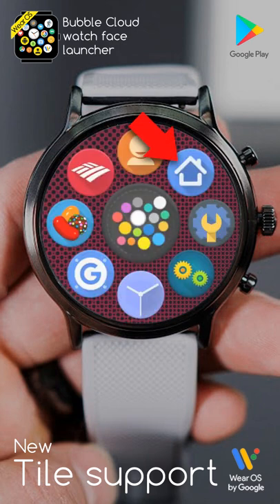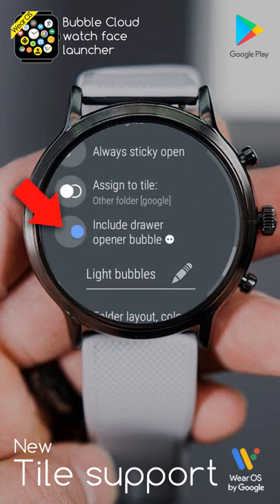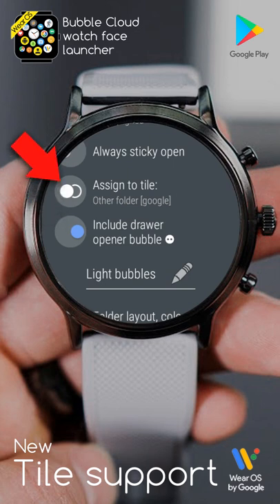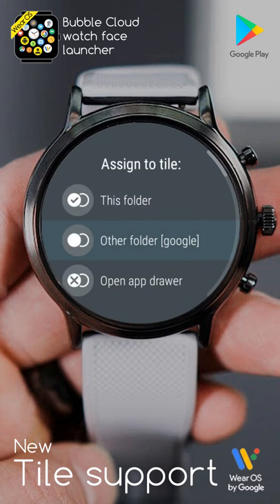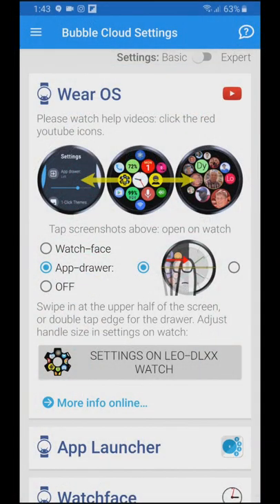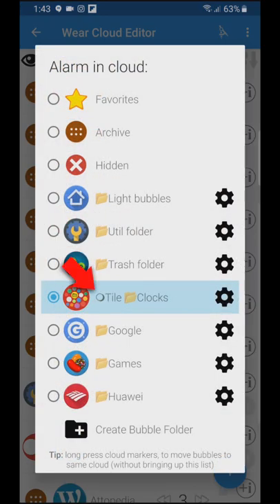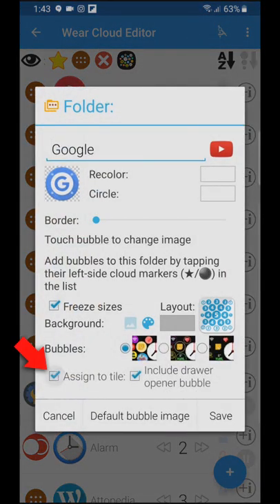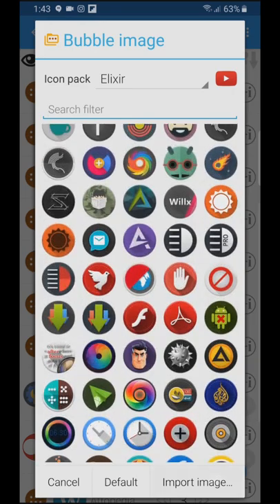[v9.60] Put apps, folders in the Bubble Cloud Tile in Wear OS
Companion app overhaul is done!

0:00 Intro
0:13 Using Bubble Cloud wf complications to open app drawer or folders
0:39 Adding Folder tile
0:55 Add bubble to the tile folder
1:13 Adjust folder layout and bubble styles
1:28 Assign which folder appears in the tile
2:12 Smart Home control bubbles in the tile
2:29 Include multiple folders in the tile folder
2:46 Managing tile folder from the phone app
3:08 Changing folder icon
3:41 Outro

NOT compatible with Samsung Galaxy/Gear (Tizen) :-(